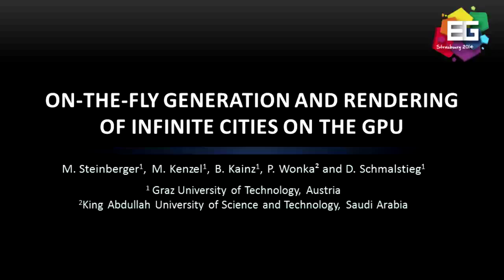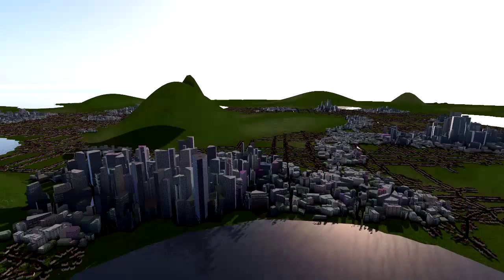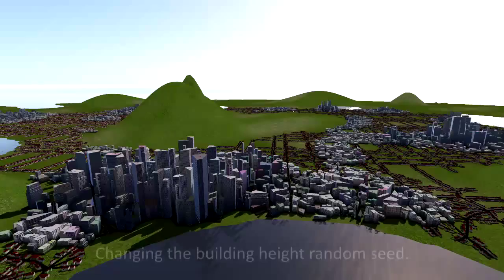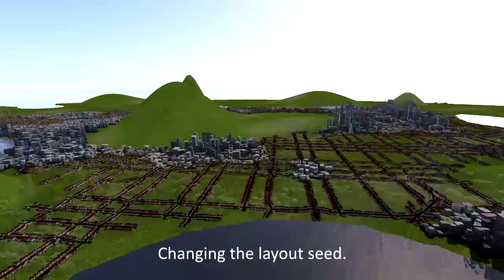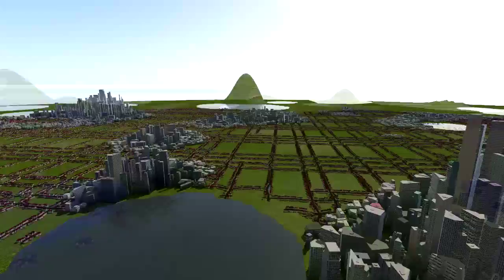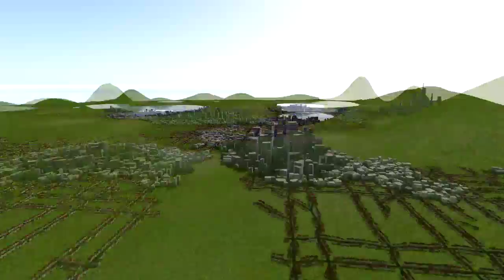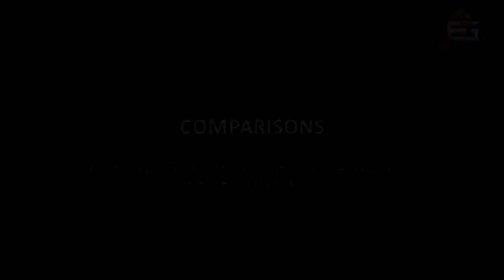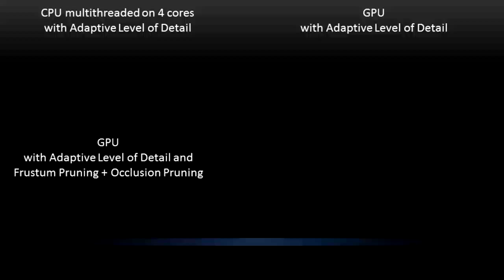On-the-fly Generation and Rendering of Infinite Cities on the GPU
Authors: Markus Steinberger, Michael Kenzel, Bernhard Kainz, Peter Wonka, and Dieter Schmalstieg
Graz University of Technology, Austria
King Abdullah University of Science and Technology, Saudi Arabia

In this paper, we present a new approach for shape-grammar-based generation and rendering of huge cities in real-time on the graphics processing unit (GPU). Traditional approaches rely on evaluating a shape grammar and storing the geometry produced as a preprocessing step. During rendering, the pregenerated data is then streamed to the GPU. By interweaving generation and rendering, we overcome the problems and limitations of streaming pregenerated data. Using our methods of visibility pruning and adaptive level of detail, we are able to dynamically generate only the geometry needed to render the current view in real-time directly on the GPU. We also present a robust and efficient way to dynamically update a scene's derivation tree and geometry, enabling us to exploit frame-to-frame coherence. Our combined generation and rendering is significantly faster than all previous work. For detailed scenes, we are capable of generating geometry more rapidly than even just copying pregenerated data from main memory, enabling us to render cities with thousands of buildings at up to 100 frames per second, even with the camera moving at supersonic speed.